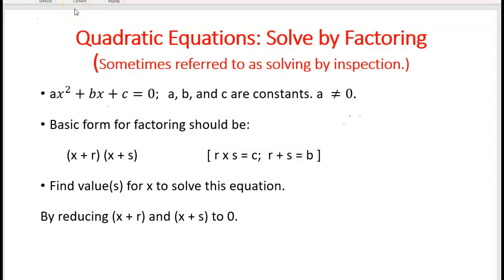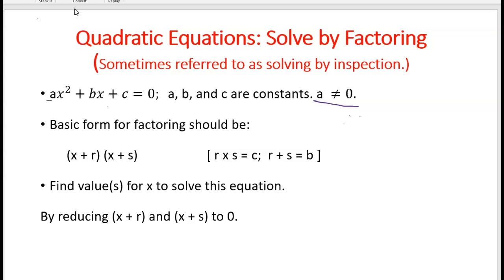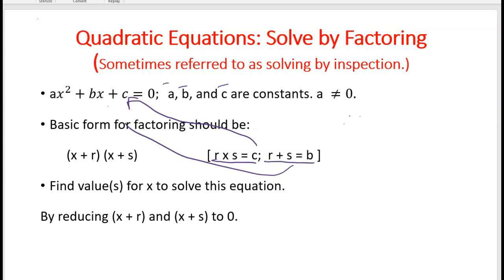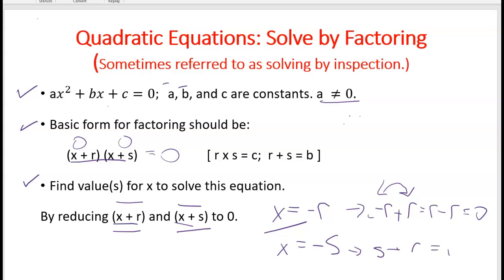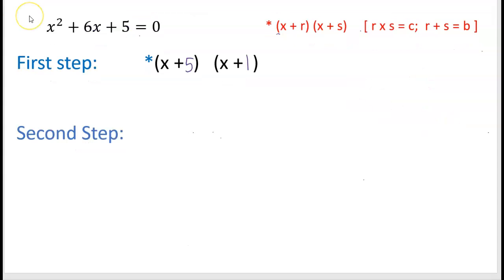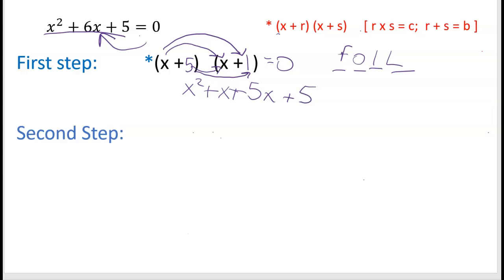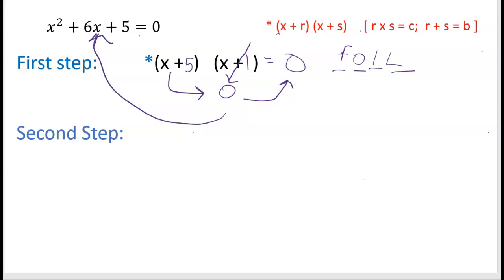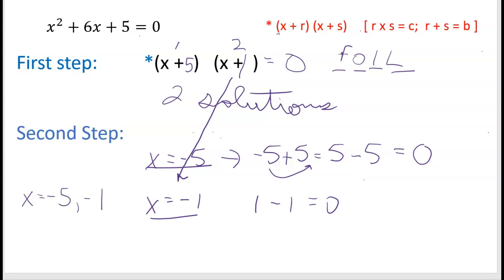Quadratic Equations - Factoring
Factoring quadratic equations step by step tutorial.